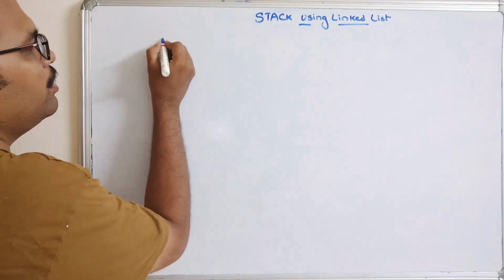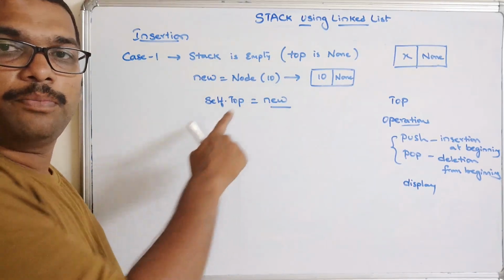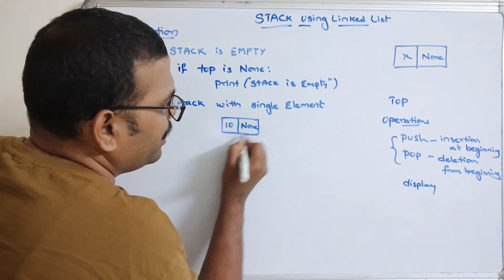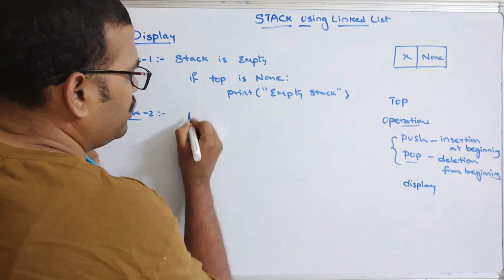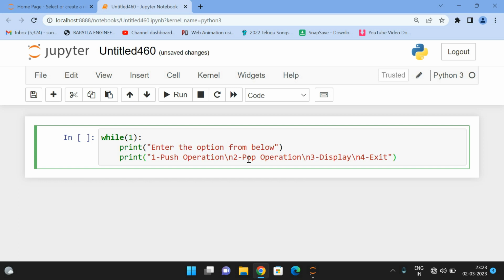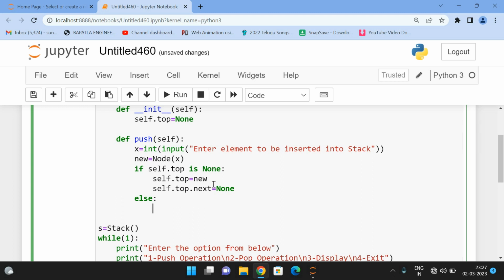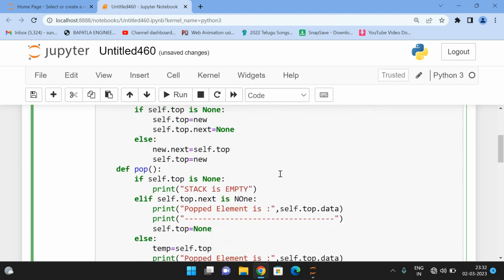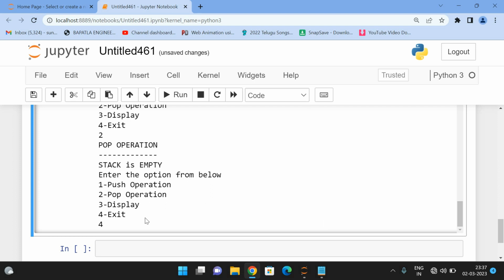STACK IMPLEMENTATION USING LINKED LISTS IN PYTHON || STACK OPERATIONS || PUSH,POP ||DSA USING PYTHON